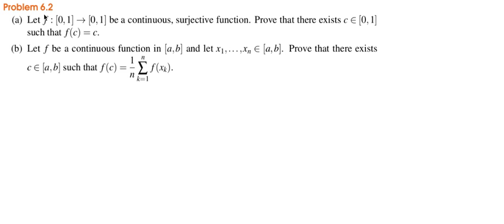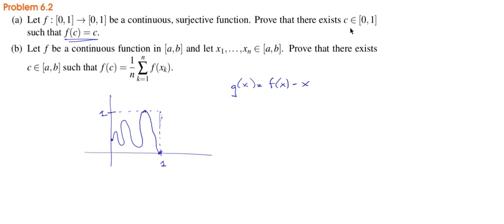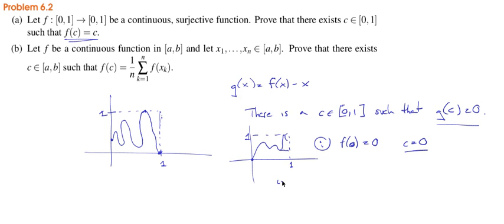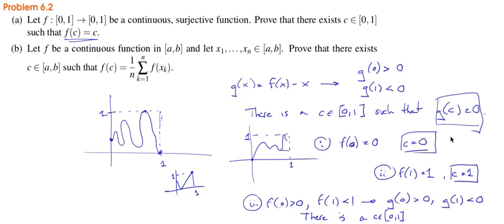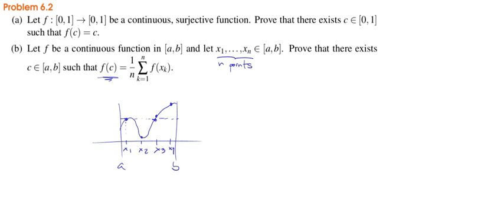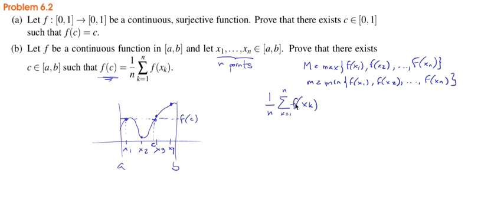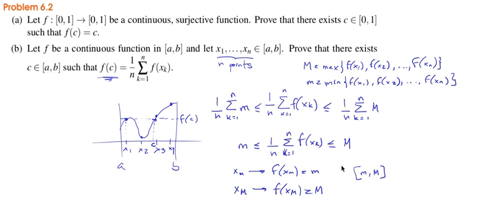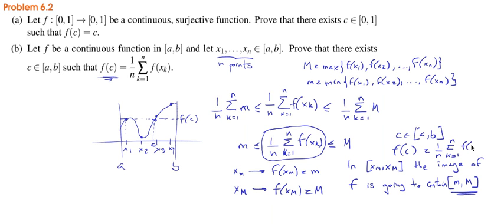Calculus - Problem 6.2 - Applications of theory